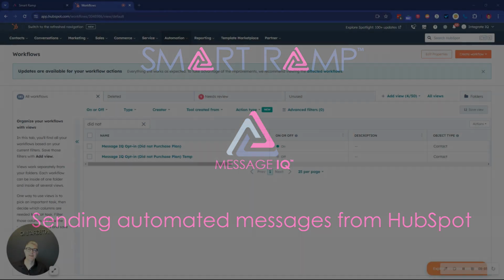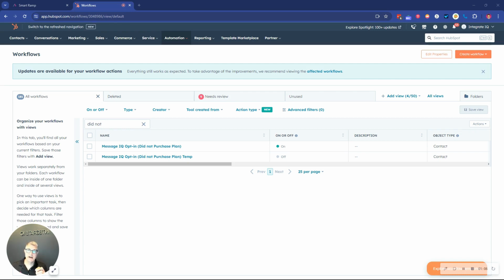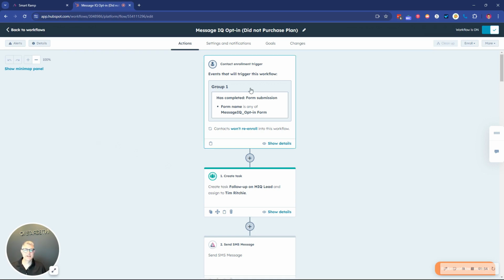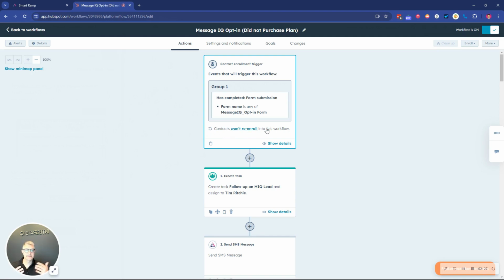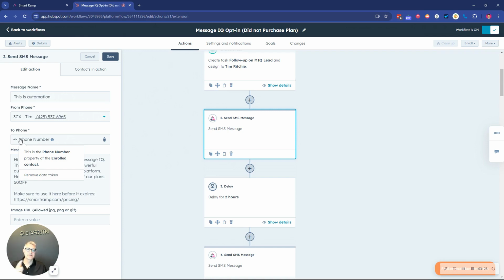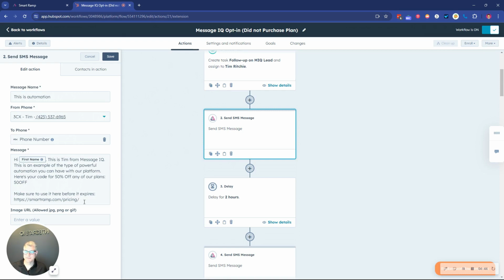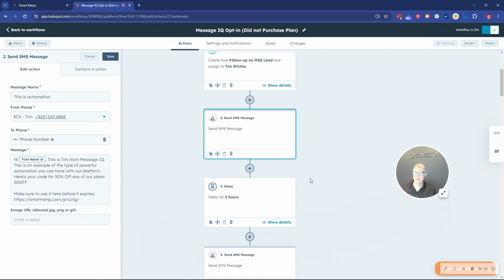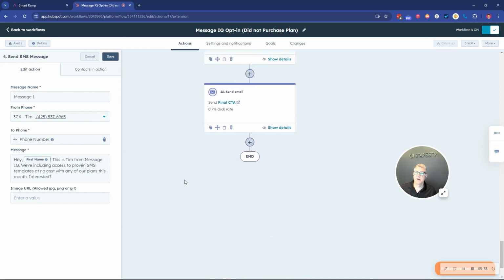Message IQ - Sending Automated SMS from HubSpot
How to use HubSpot workflows to send automated SMS with Message IQ